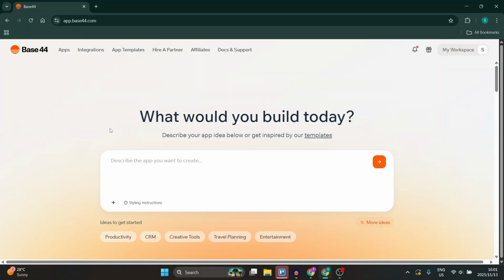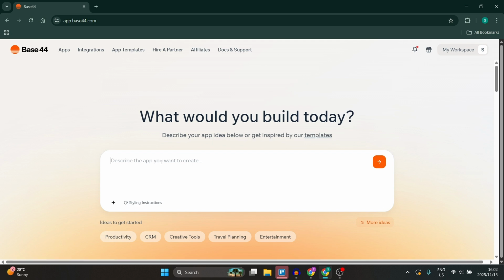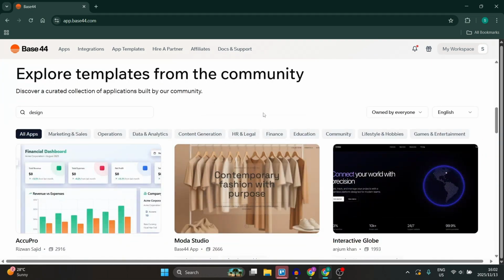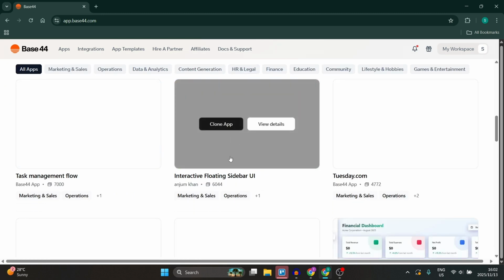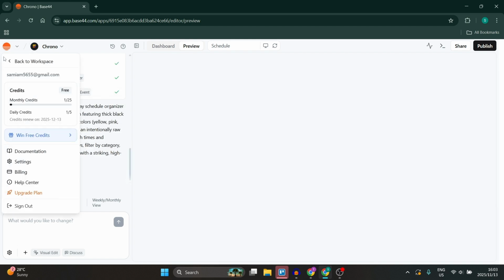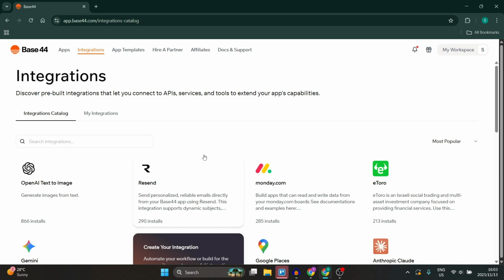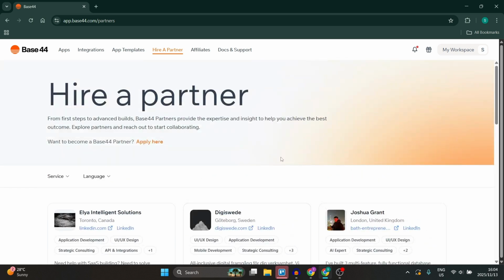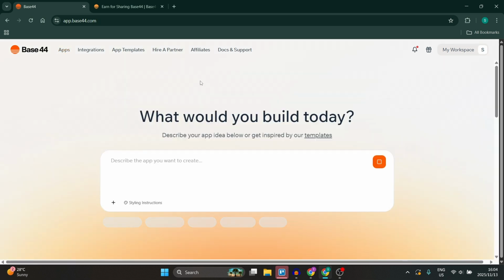What is Base44 | No Code AI App Builder 2026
In this video, "What is Base44 | No Code AI App Builder," you’ll get a clear overview of Base44, a no-code platform designed to help you build powerful AI-powered apps without any coding knowledge. Discover why Base44 is gaining popularity among creators.

What you’ll learn in this video:
✅ What Base44 is and how it works
✅ Key features that make building AI apps easy and accessible
✅ How Base44 benefits business owners and developers alike
✅ Examples of apps you can create quickly
✅ Bonus insights on pricing and community support

💡 Innovators exploring no-code tools
🤖 AI enthusiasts interested in simple app creation
👩‍💻 Professionals looking to boost productivity with AI